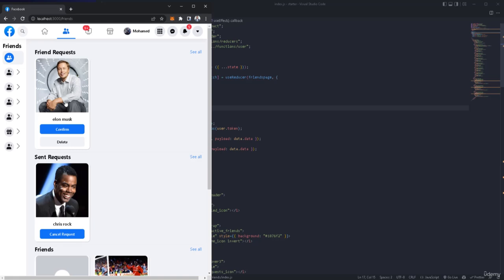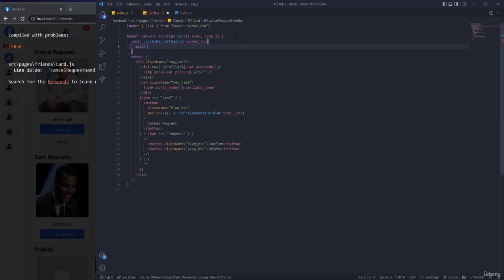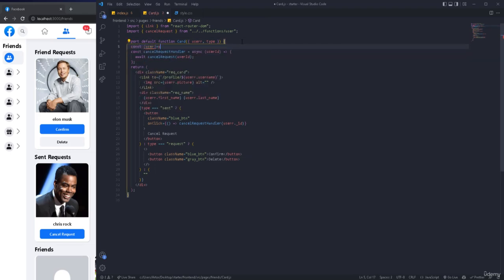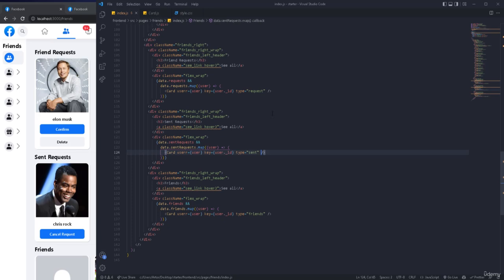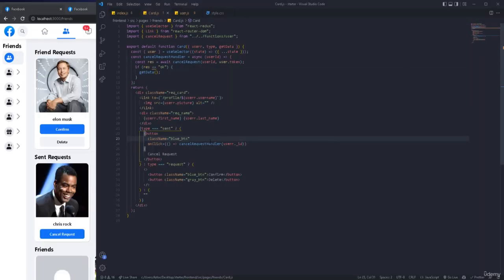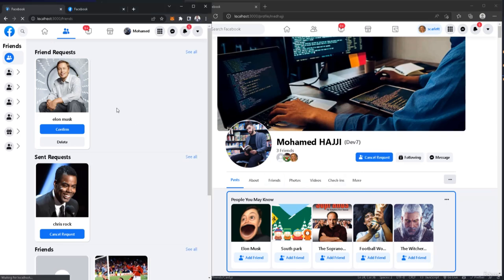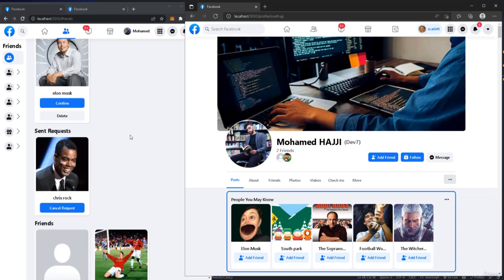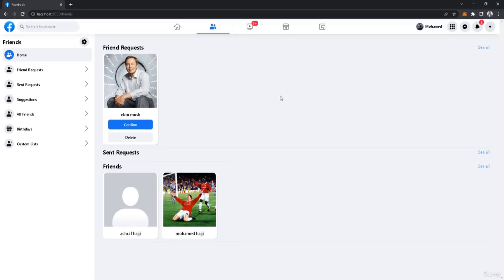Implement Button Functionalities in Your Facebook Clone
Title:

Description:

In this video, we’ll guide you through adding and refining button functionalities in your Facebook clone application. Learn how to implement interactive buttons for various actions, such as liking posts, sending friend requests, and more. This tutorial will help enhance user interaction and usability in your MERN stack project.
Enhanced Keywords:

button functionalities, interactive buttons, Facebook clone tutorial, MERN stack project, React.js buttons, user interaction, social media app development, button actions, web development tutorial, build a Facebook clone, UI components, frontend development, college project guide, job interview preparation, full-stack development